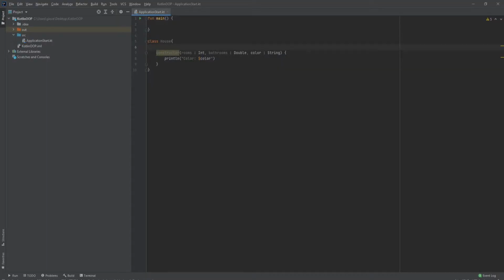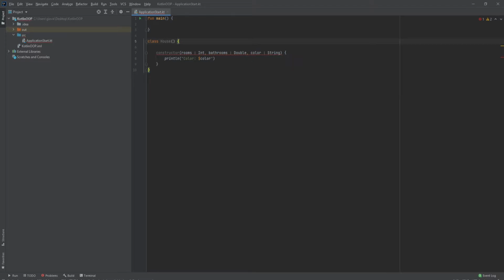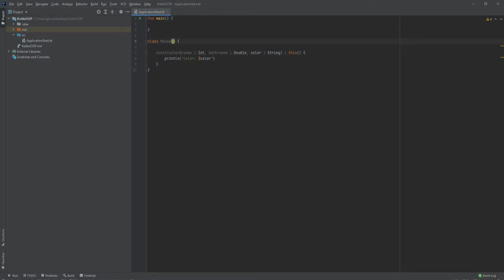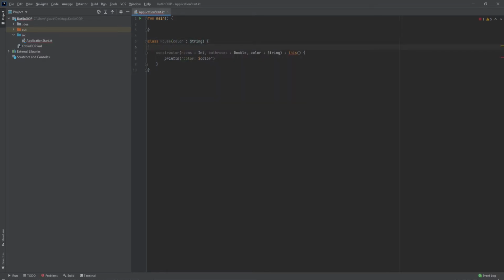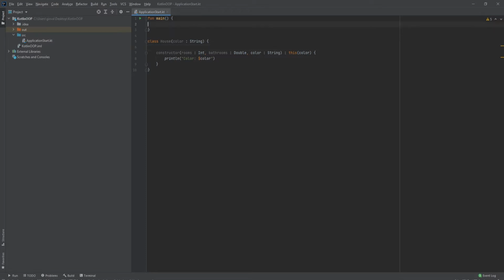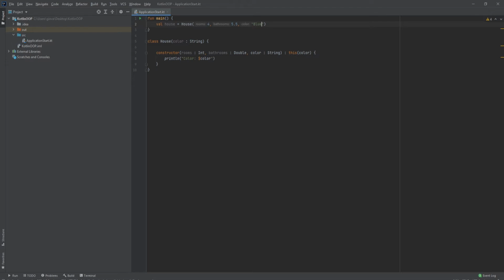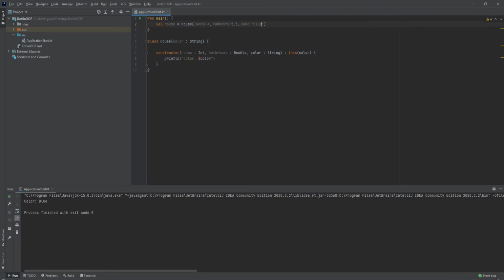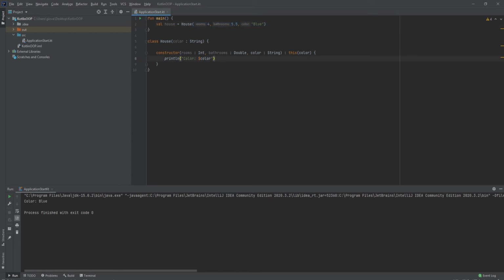Creating an Object - Kotlin Object Oriented Programming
In this video I went over creating an Object in Kotlin. Hope you guys enjoyed.